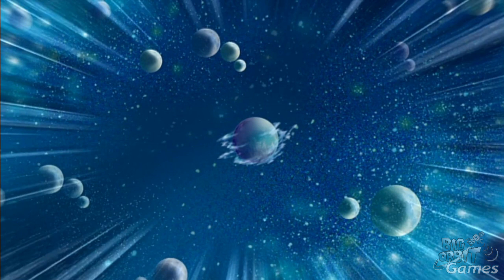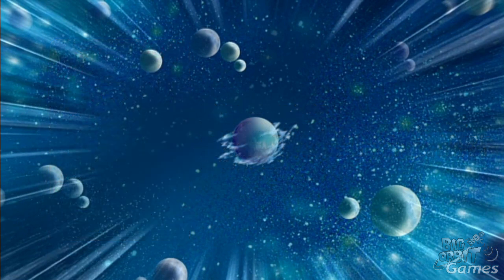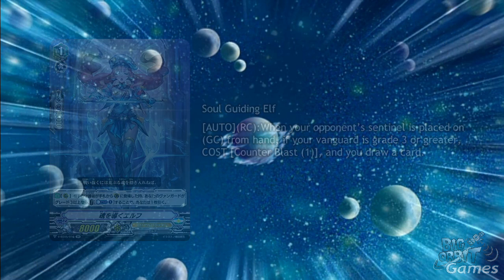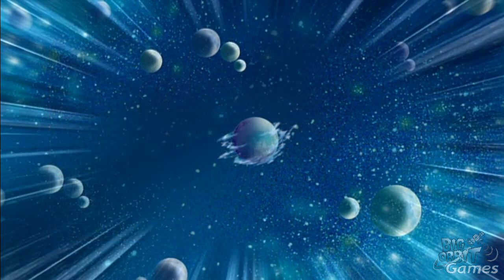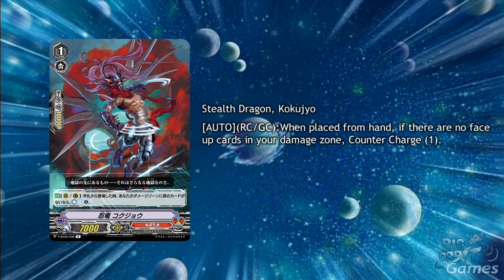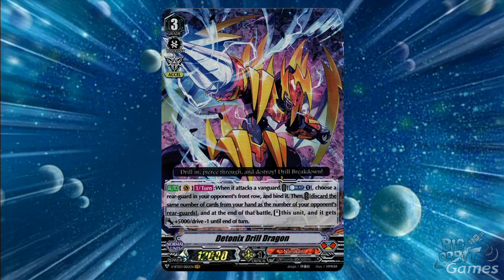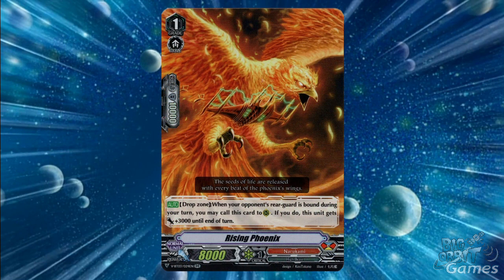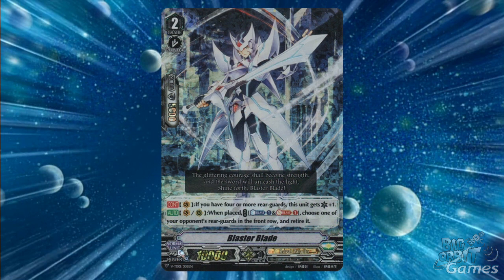Three Vanguard Circles! - Cardfight!! Vanguard Weekly Update - 21st June 2019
Be sure to let me know which of the new cards is your favourite in the comments.